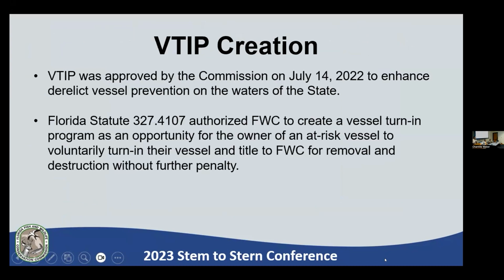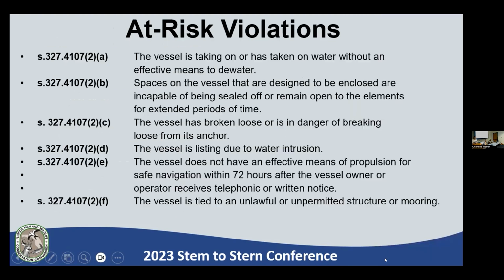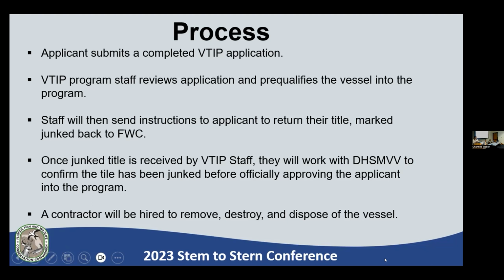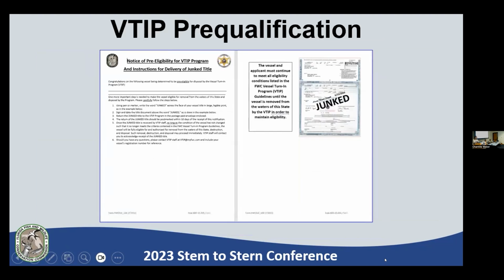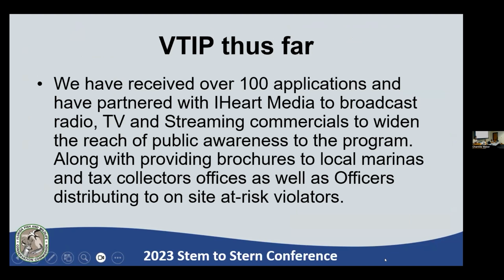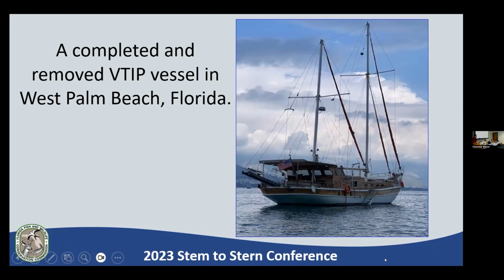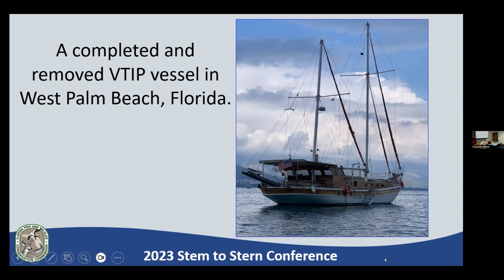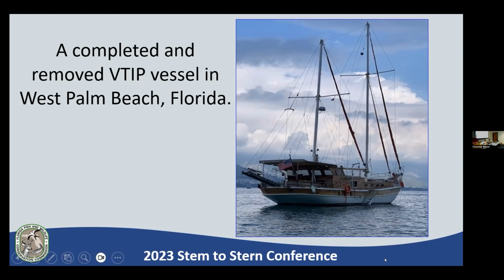VTIP Program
Florida Fish and Wildlife Conservation Commission talks about the advantages of the VTIP Program and participating in it.